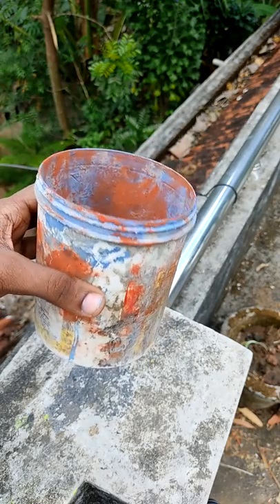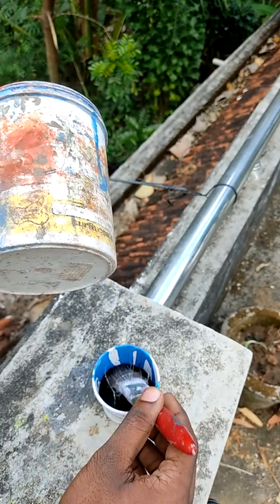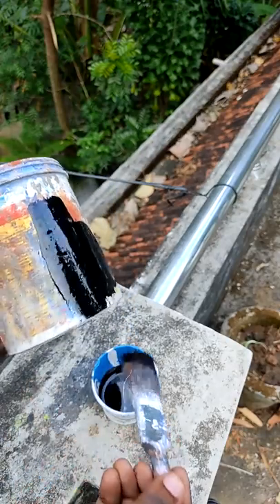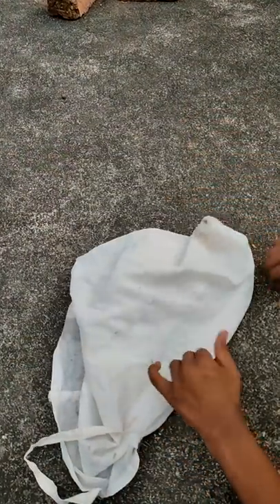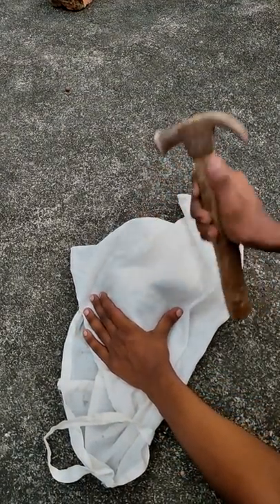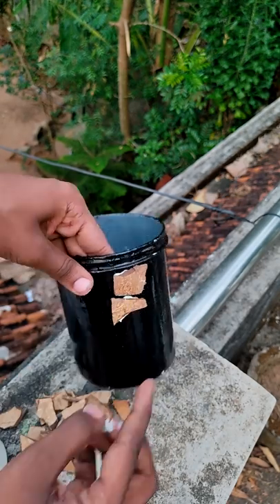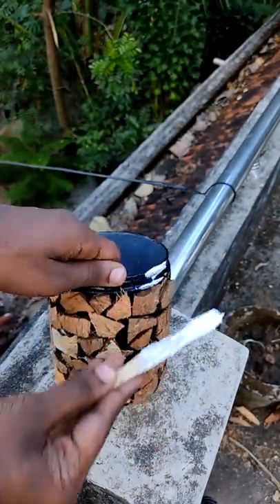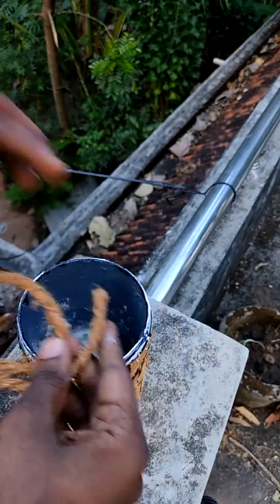indoor pot | best out of waste | gardening tricks | gardening ideas